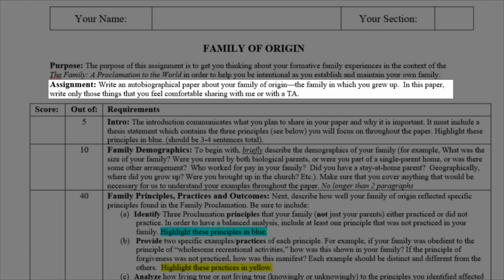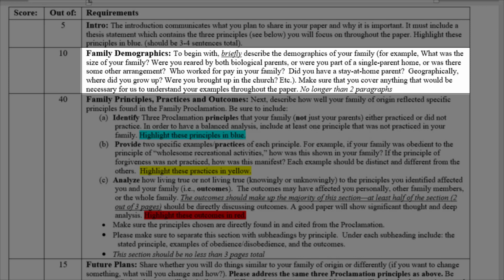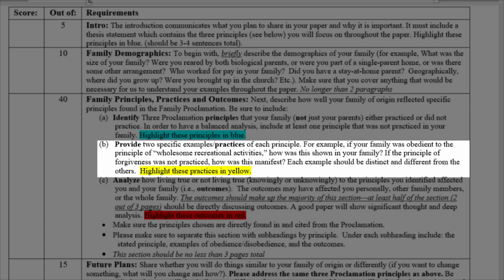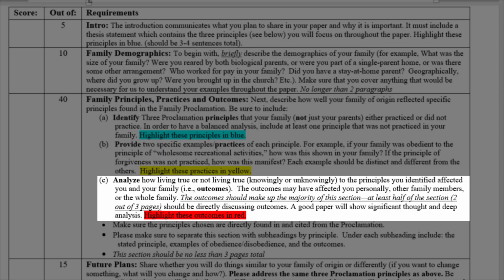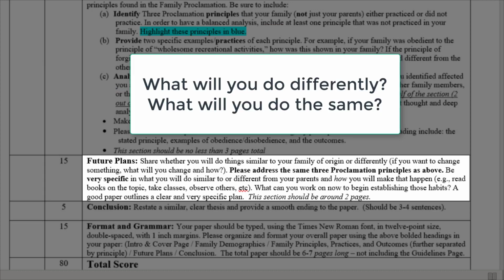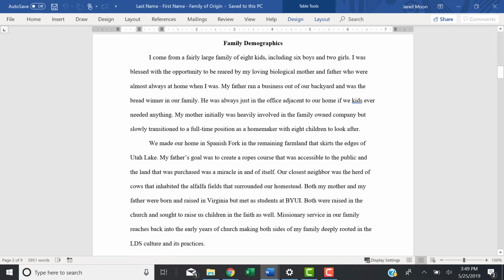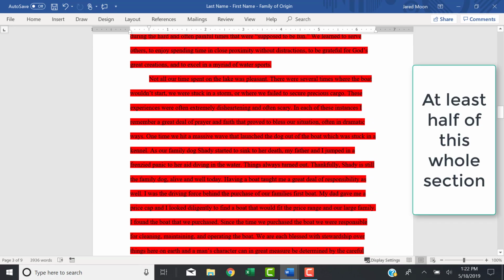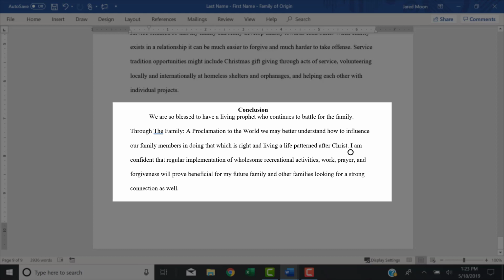Family of Origins